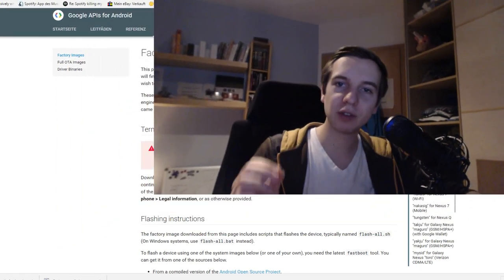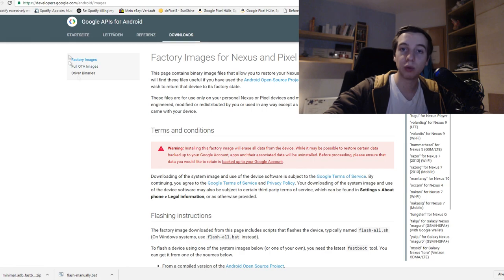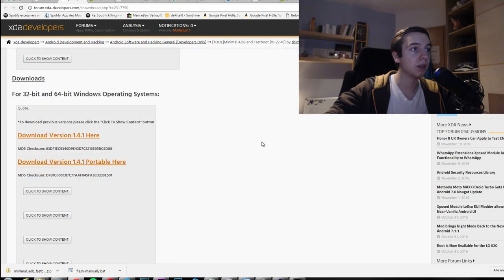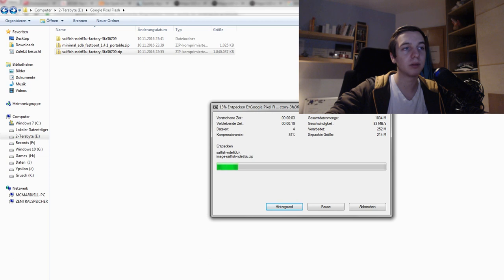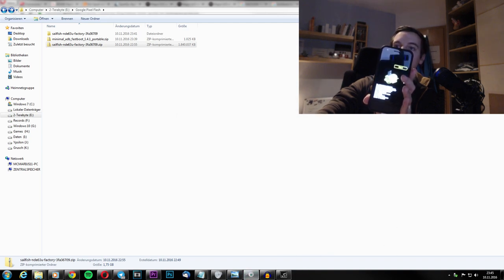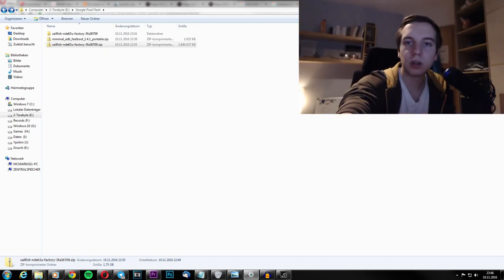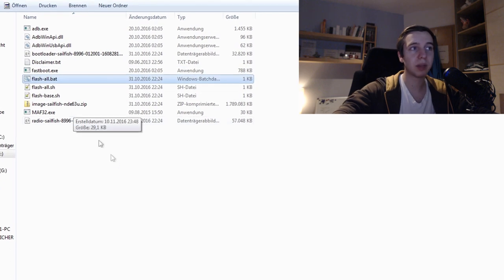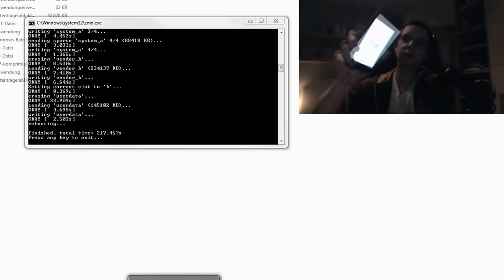Google Pixel install Factory Image Windows [HD]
Download the driver and install it!